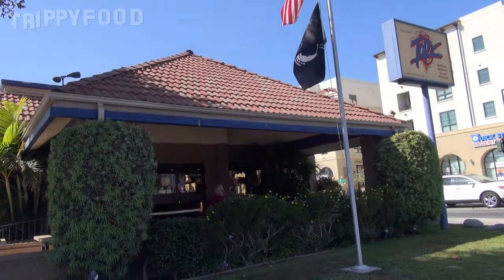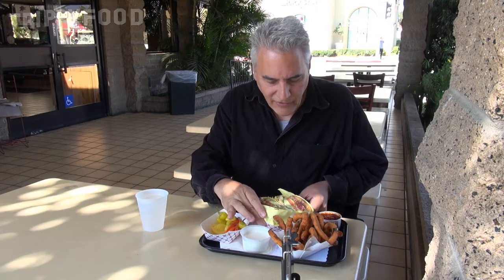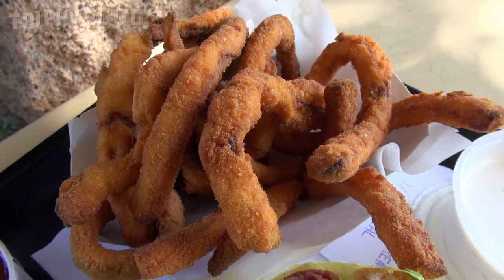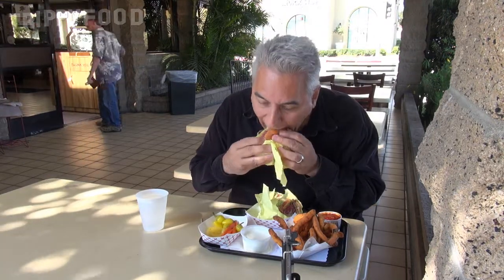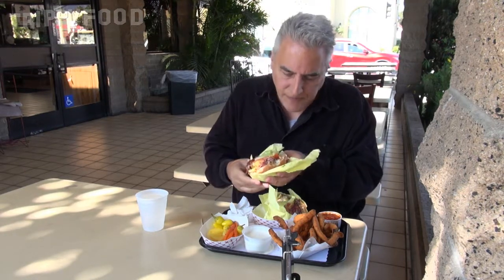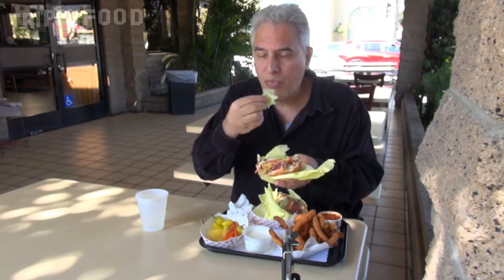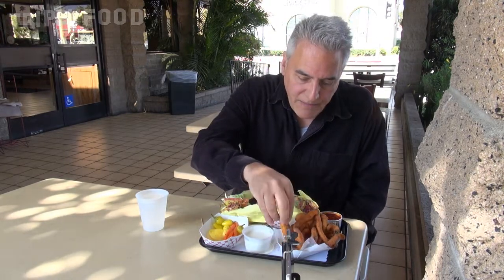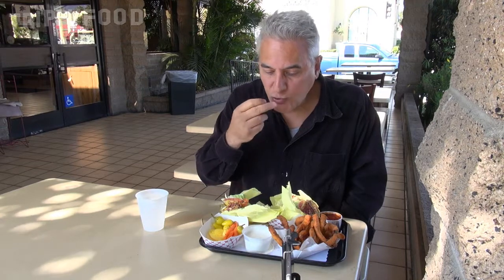Burger Meister: The Pastrami Burger, Tops Burger, Pasadena CA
While Tops has one of the best pastrami dip sandwiches in southern California, they are infamous for their pastrami burger, a delicious heart attack on a plate. On today's Trippy Food episode, val attempts to take down one of these formidable creatures